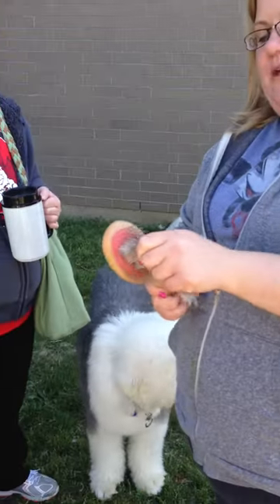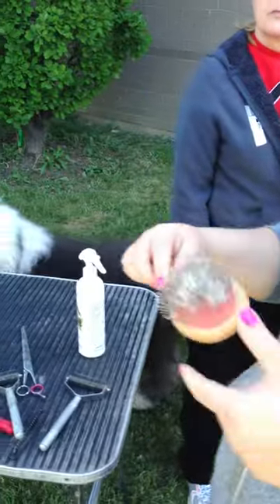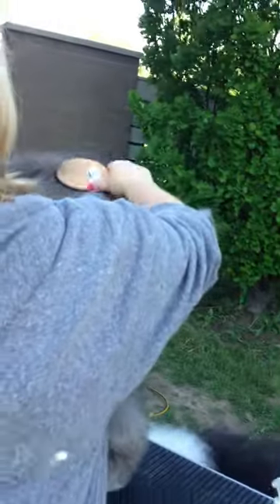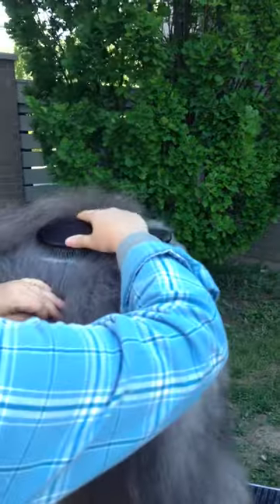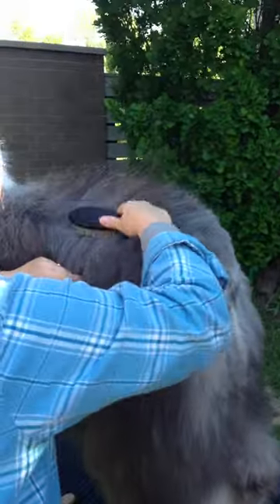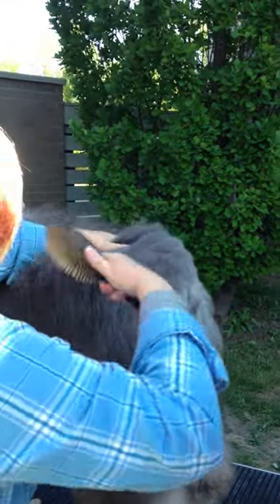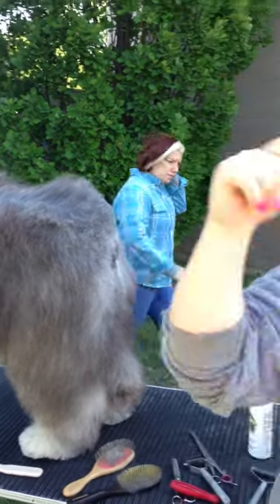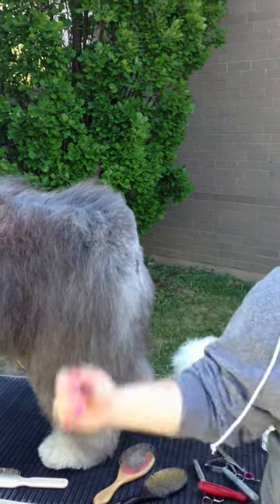Line Brushing with the proper pin brush